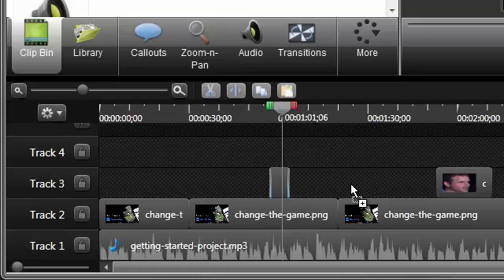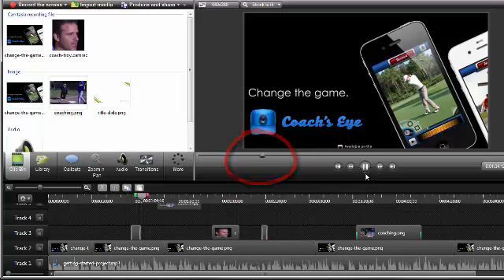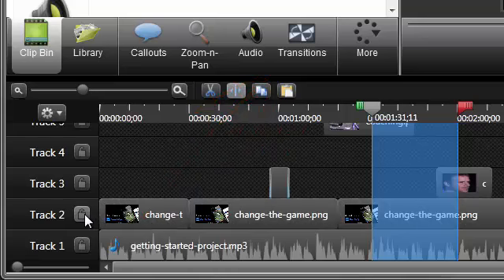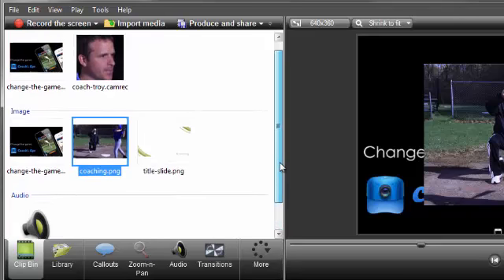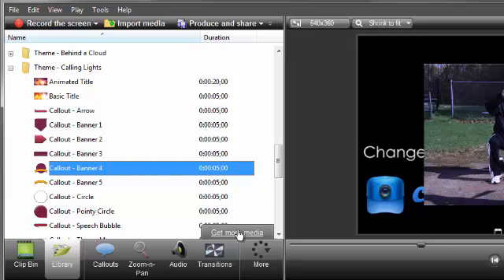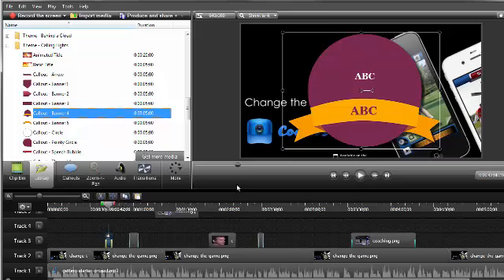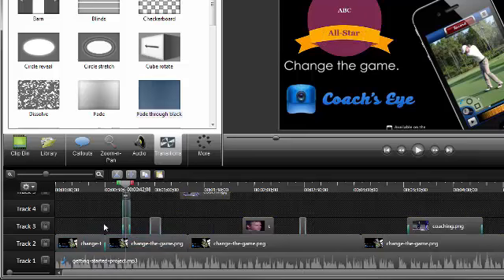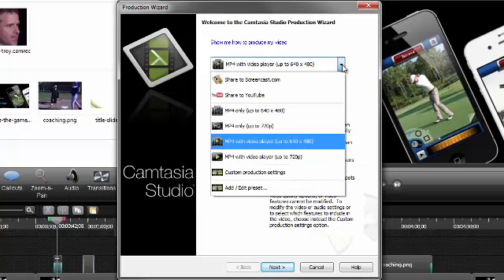Tin hot bé gái mọc vòi voi được tôn thờ như thần thánh